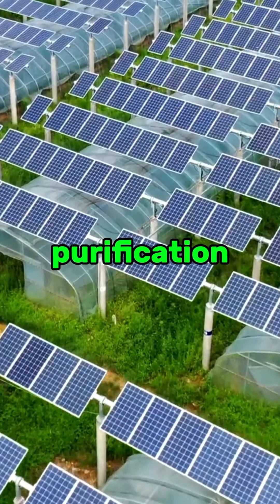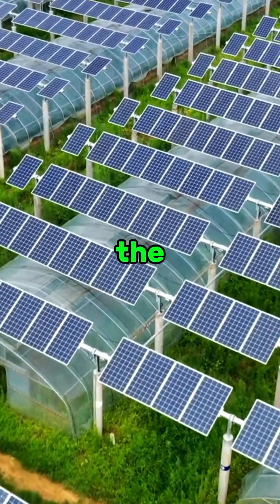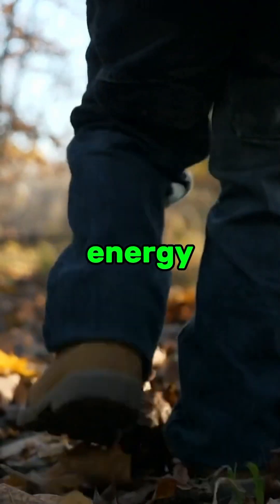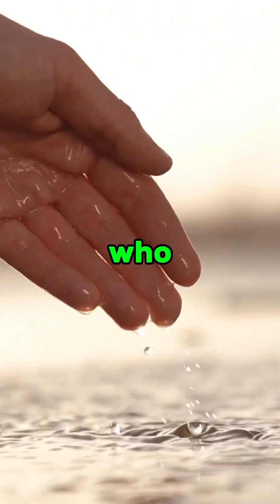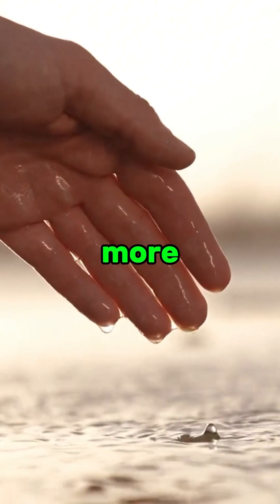Solar Water Filtration System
Solar water filtration systems use solar energy to purify water, making it safe for drinking and other uses. These systems typically incorporate solar panels to generate electricity, which powers various filtration technologies such as reverse osmosis, ultraviolet (UV) sterilization, or distillation. The primary advantage of solar water filtration systems is their reliance on renewable energy, reducing the need for conventional power sources and making them particularly useful in remote or off-grid areas. Additionally, these systems are environmentally friendly, cost-effective over time, and can provide a sustainable solution for clean water access in communities with limited resources.